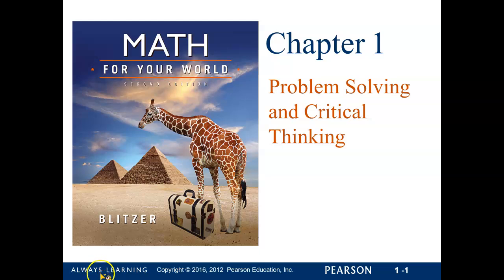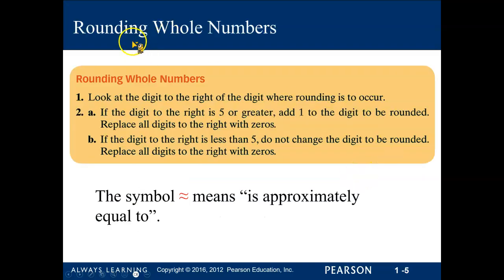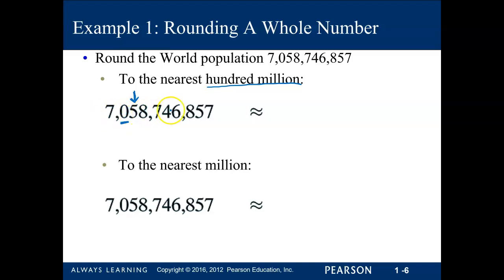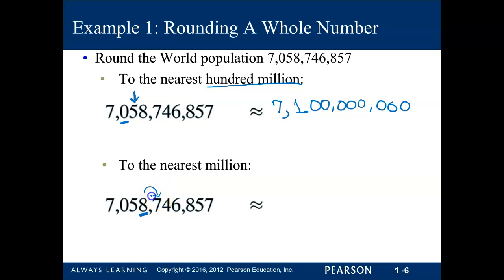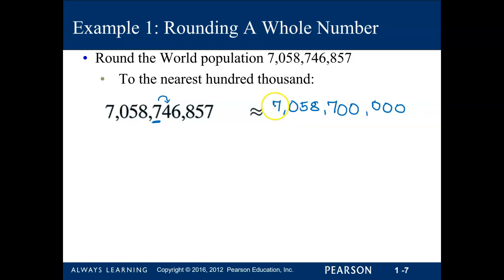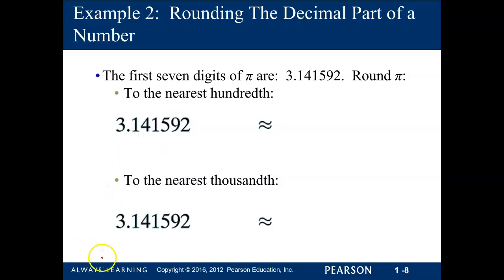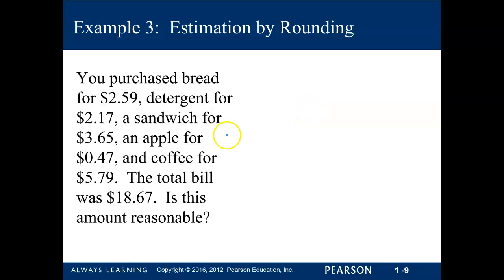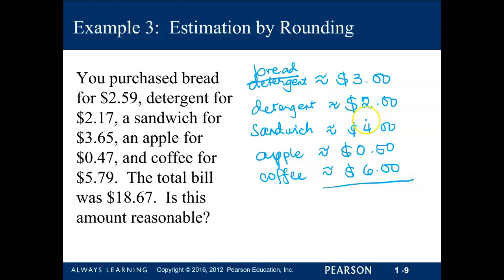MFYW 1-2a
Estimation by Rounding Numbers